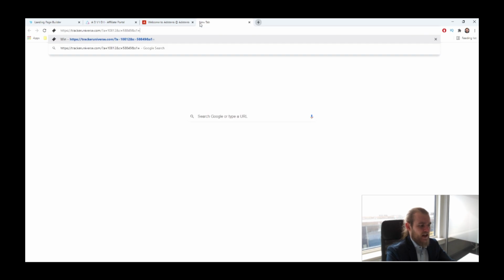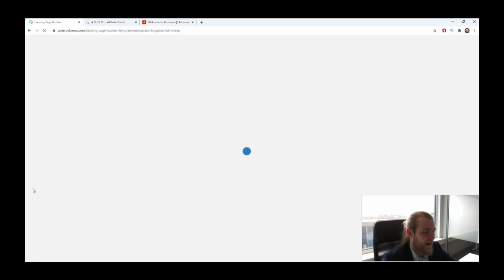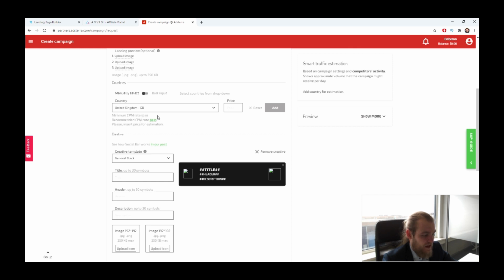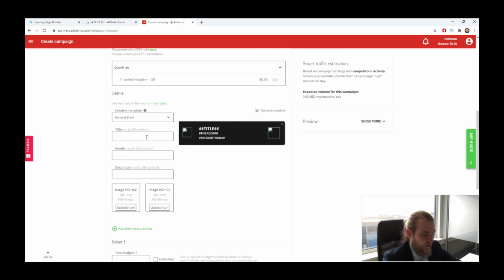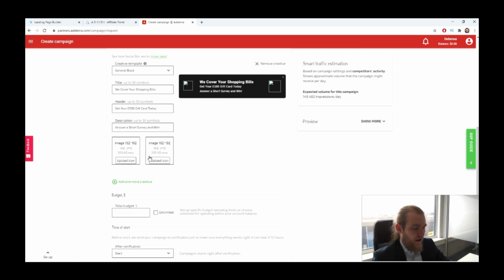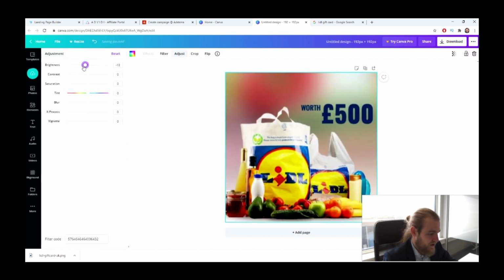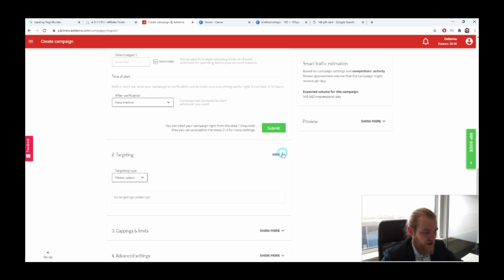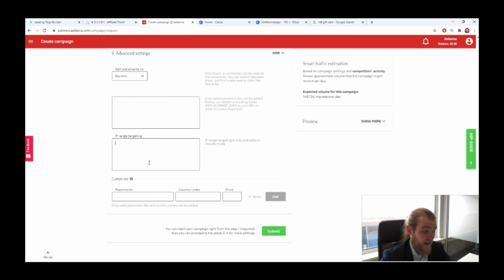How to Make Money with Push Ads on AdSterra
In this video, Deberoo coach Stanley Steen will show you how to create a Push notification campaign, using AdSterra.